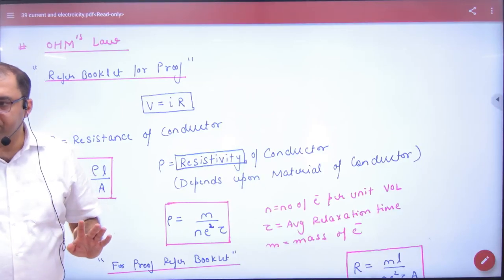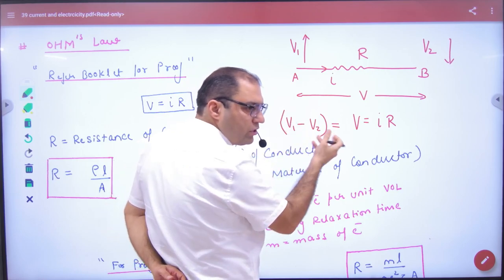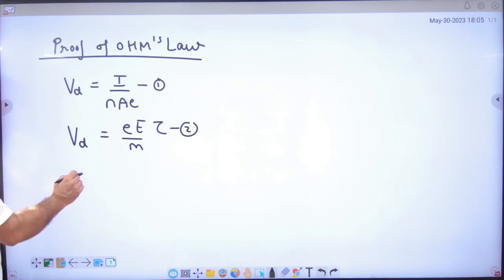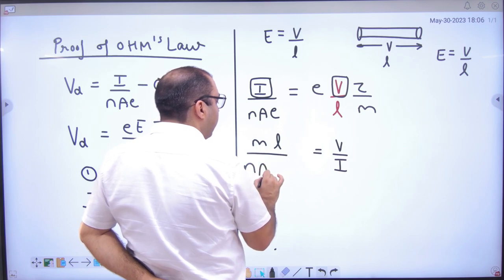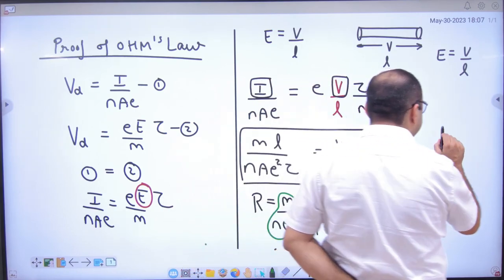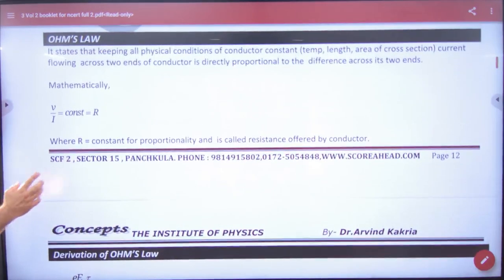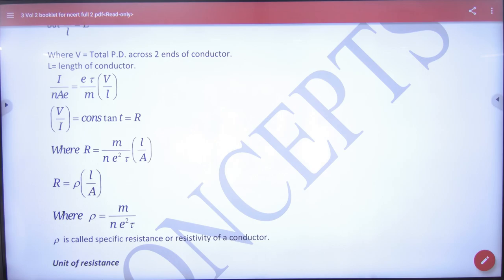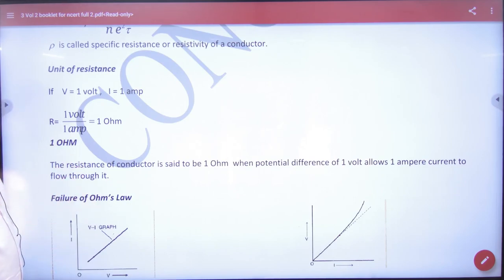157 OHM's Law